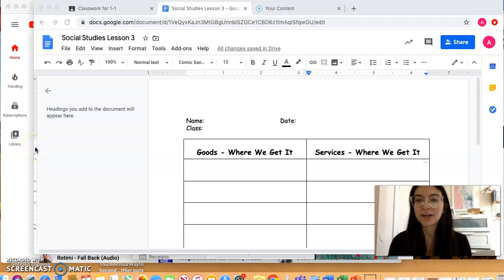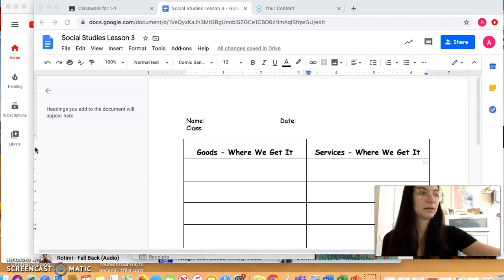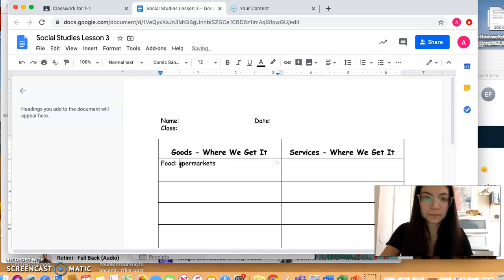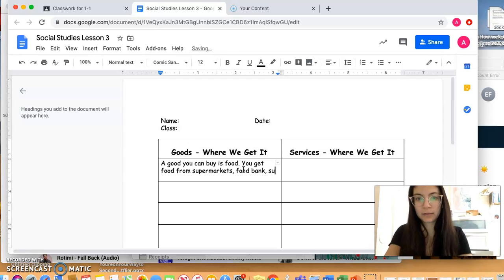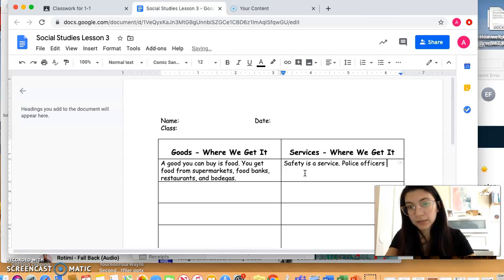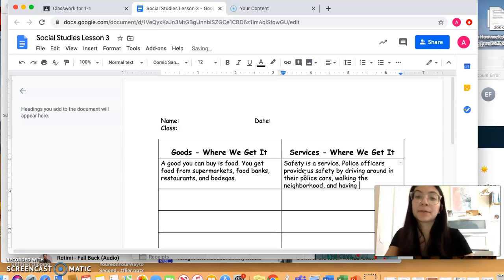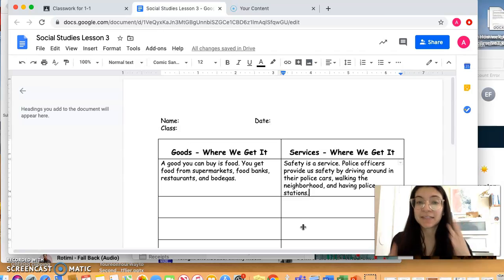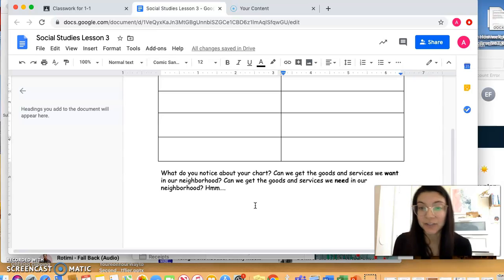Social Studies Lesson 3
Watch as Ms. J thinks about where we can get goods and services.